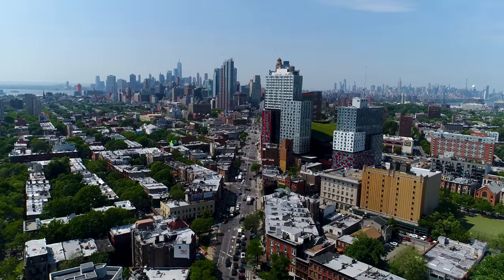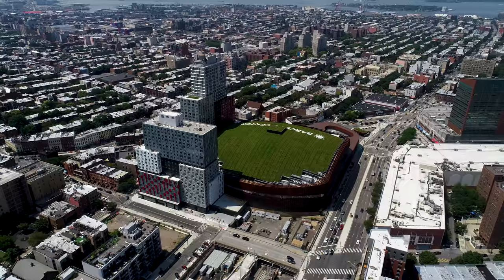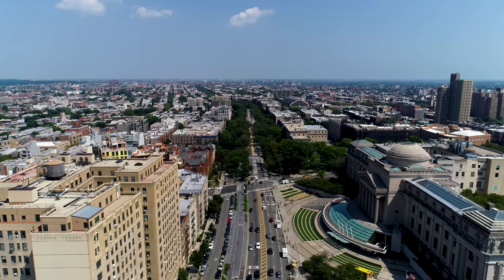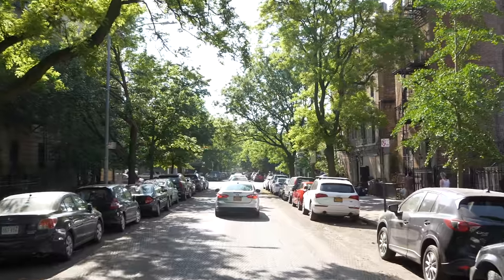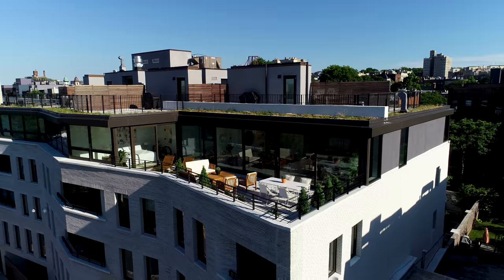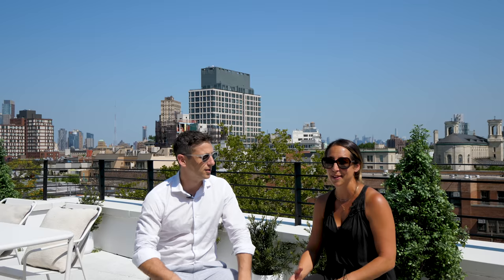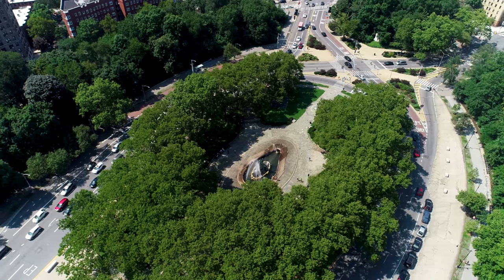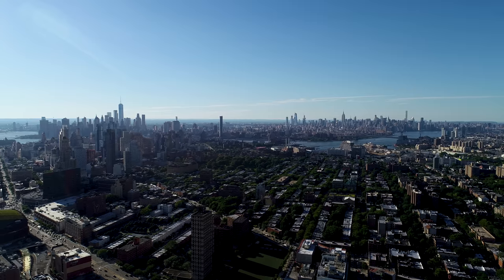So you wanna live in Prospect Heights?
Let the T + N team take you on a tour of one of Brooklyn’s best nabes, Prospect Heights. We love it for so many reasons, and Tamara likes it so much, she lives there :)

You can also check out the best new development in Prospect Heights - 280 Saint Marks Avenue here: